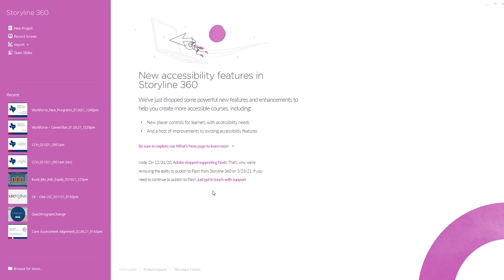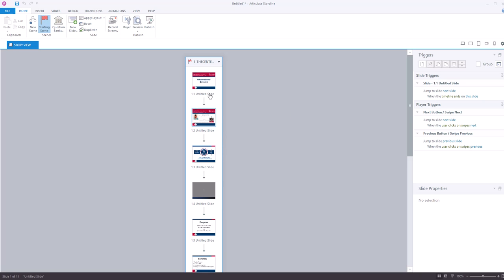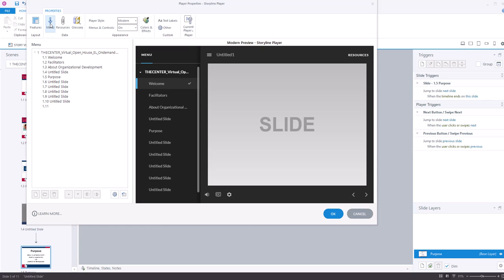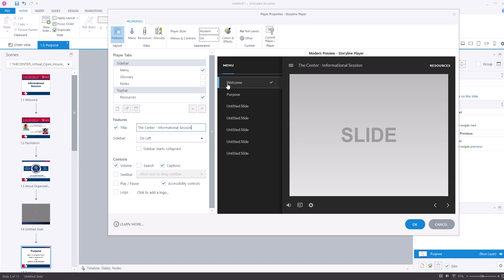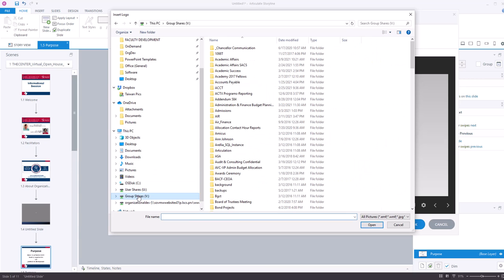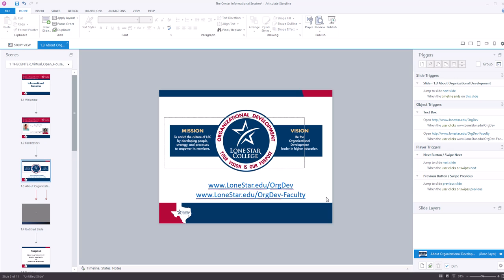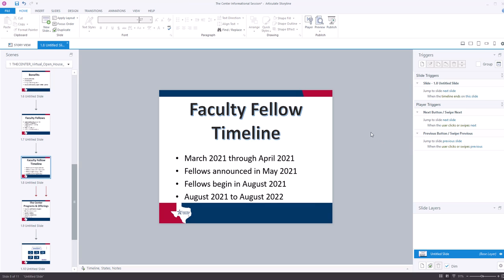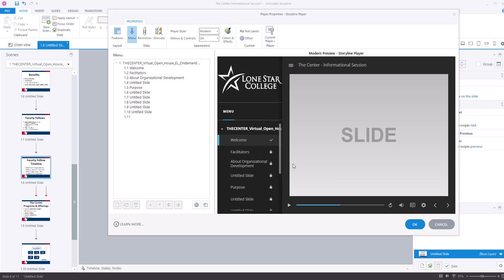About Uploading PP & Menu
In Articulate Storyline 360